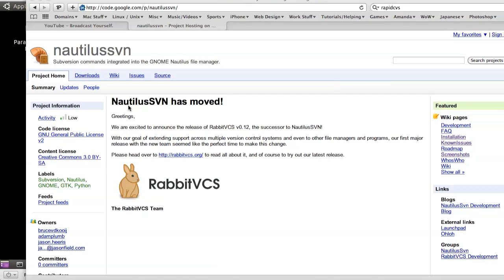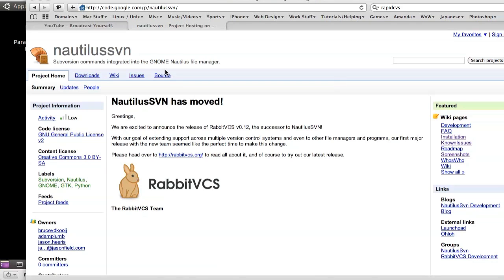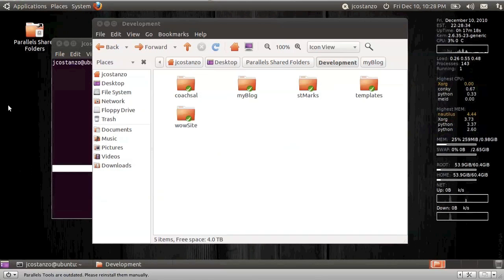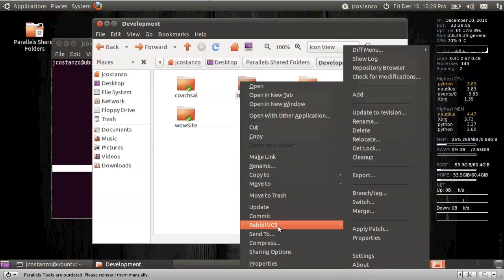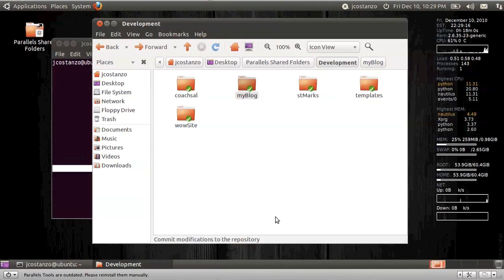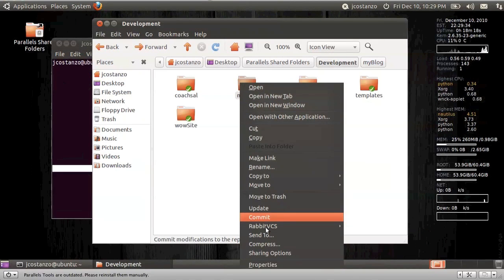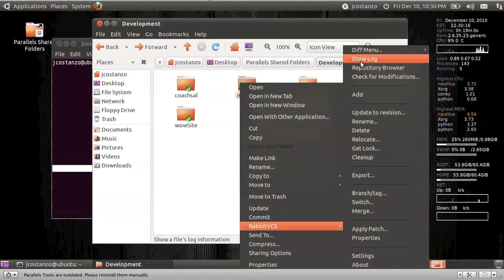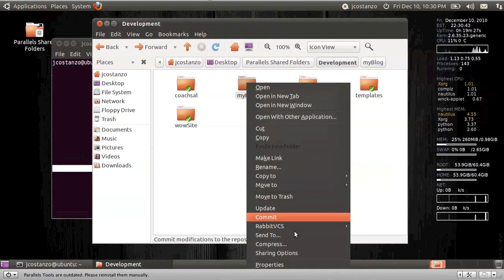RabbitVCS SVN Client Linux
A very close clone of TortoiseSVN for Windows that will help out Linux users with working with their SVN repositories.